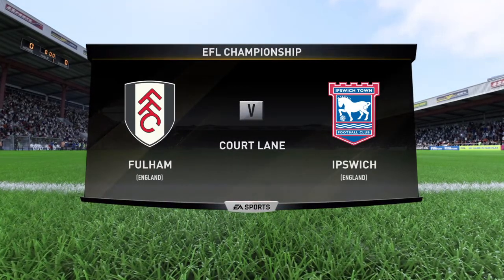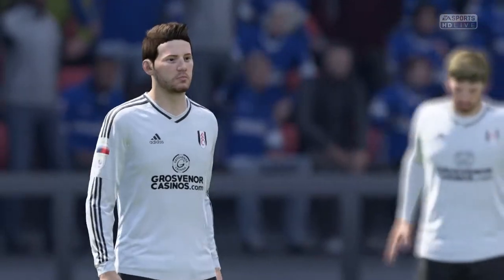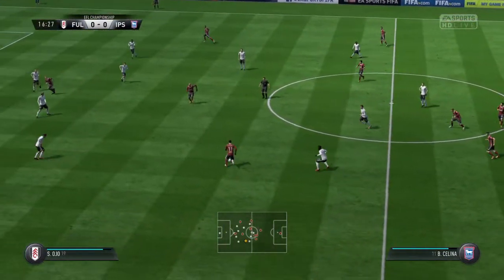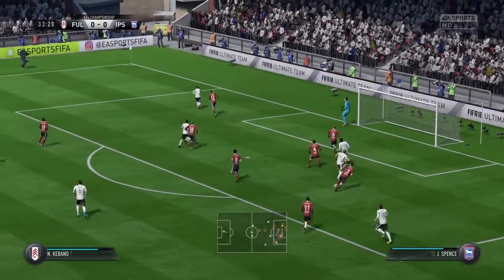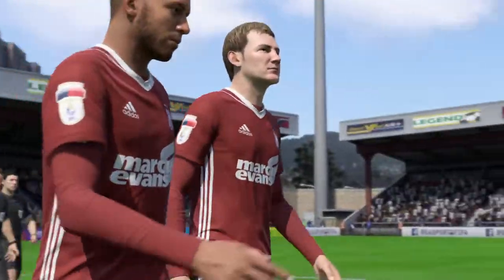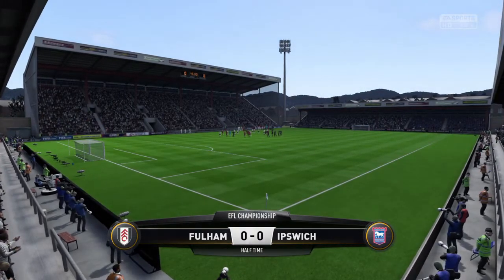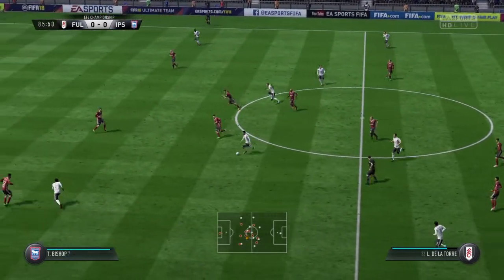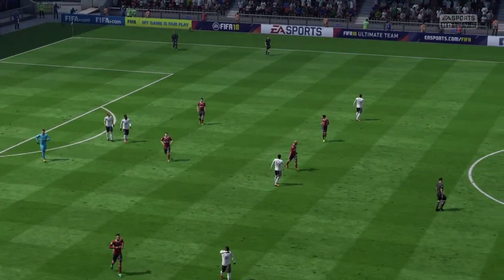Fulham vs Ipswich | England Championship | 02 January 2018 | FIFA 2018